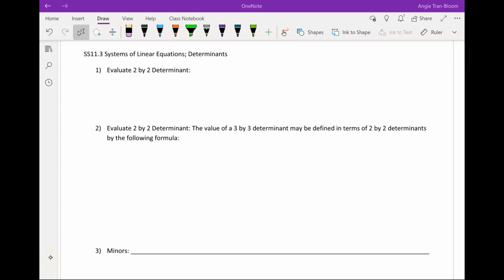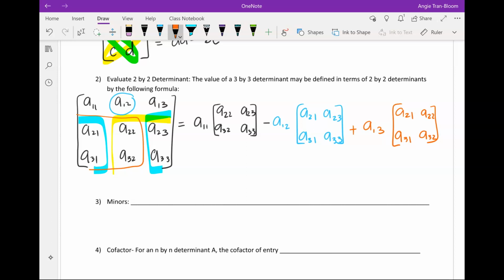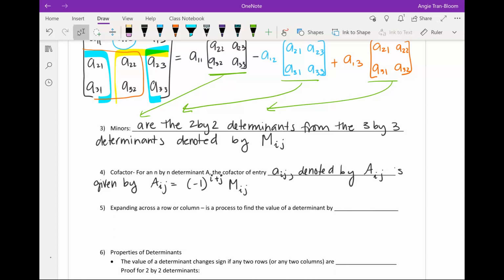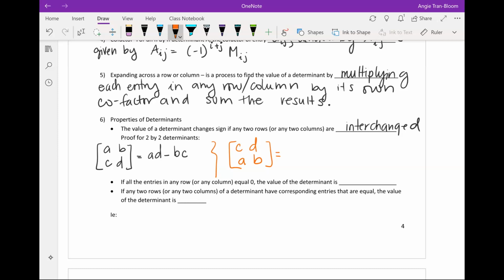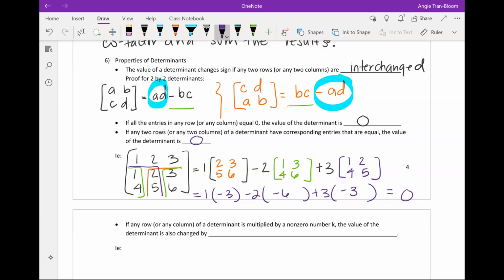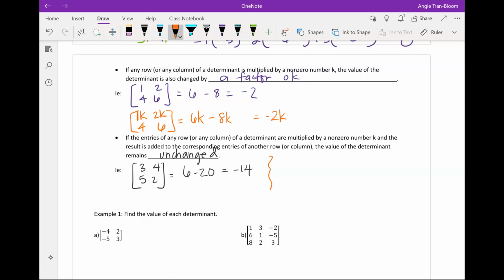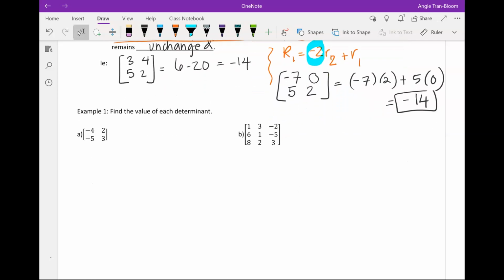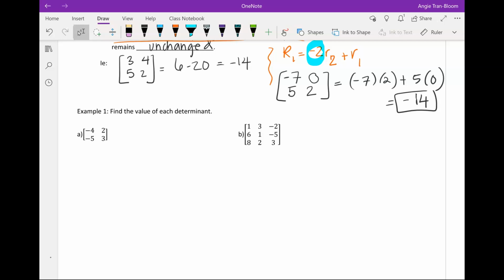11-3 notes (live) precalc h